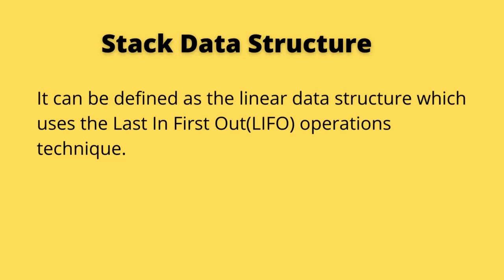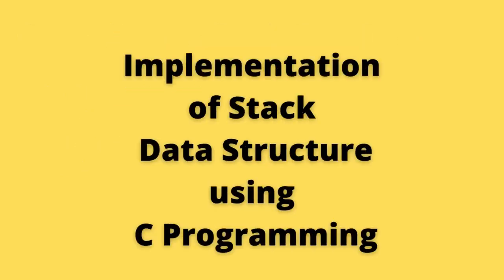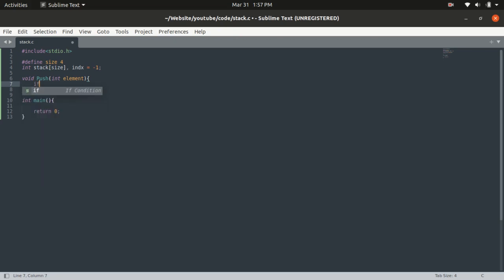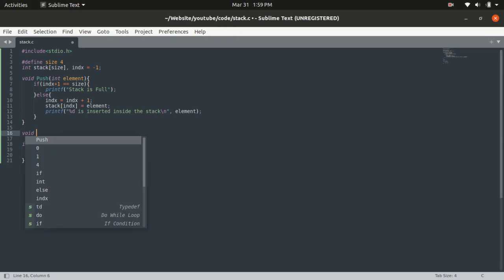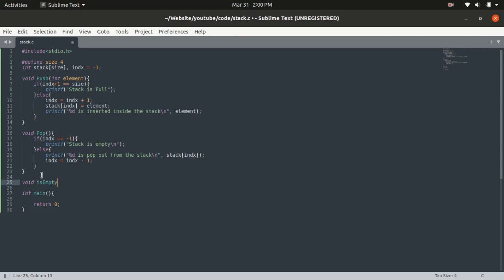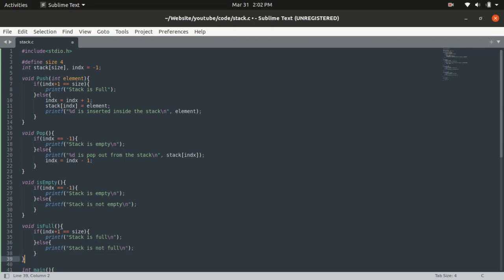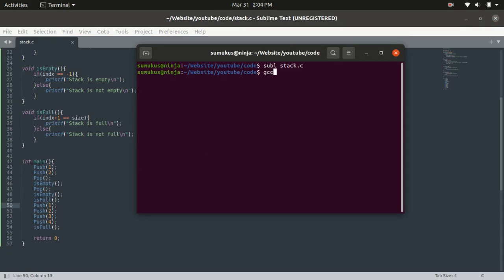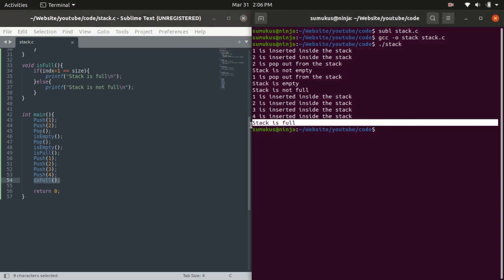Stack data structure and its implementation in C (Stack in C)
Stack is a linear data structure that uses the Last In First Out (LIFO) operation technique. The insertion and deletion of data in the stack take place from only one side. Some of the basic operations that we perform on the stack are Push() and Pop() functions. While we do use isEmpty() and isFull() function as well.

The stack data structure is implemented using array in C programming in the above video. You can implement it in any programming language. The concept remains the same, just the syntax changes.

You can find the source code of the stack in C and python programming on my website. The link is given below.

If you are interested to create your own website in WordPress, then I would like to recommend the awesome WordPress theme called Astra. The link is given below.